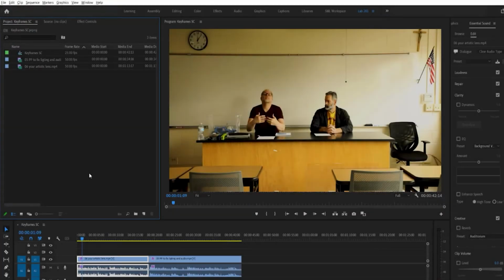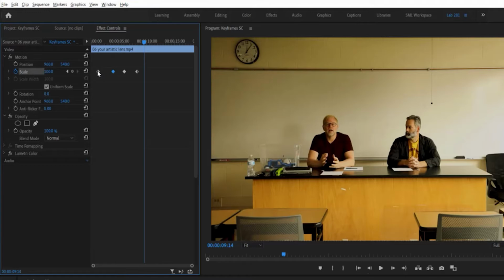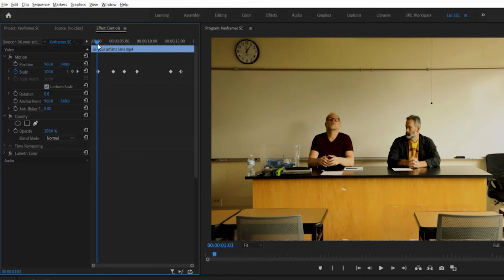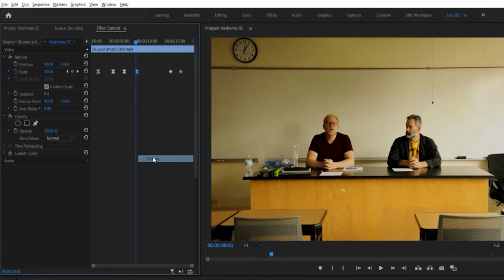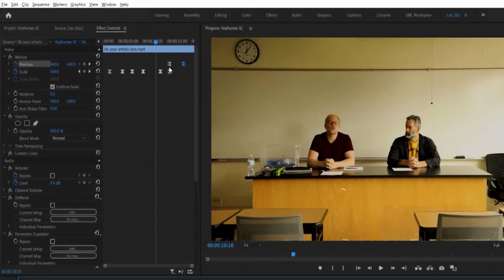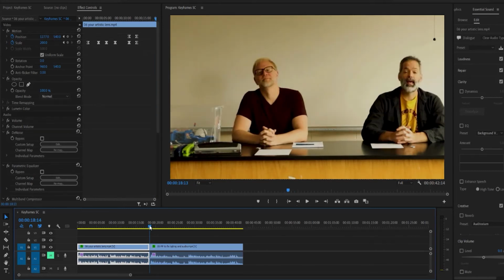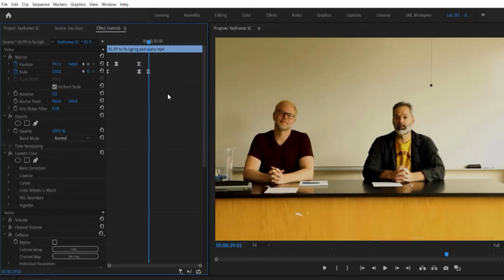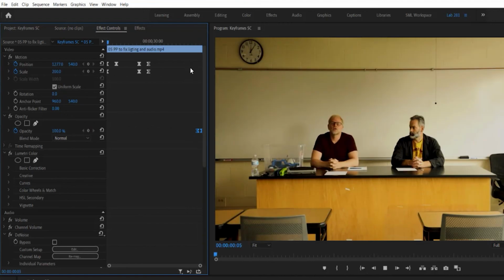12 Scale, Position, and Opacity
This video will teach you how to use Keyframes to adjust your Scale, Position, and Opacity in Premiere Pro.